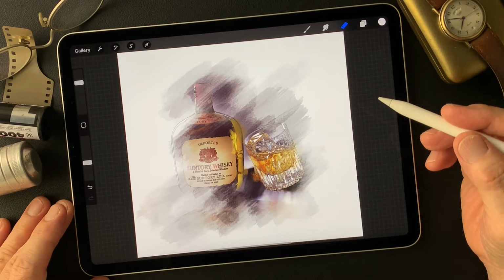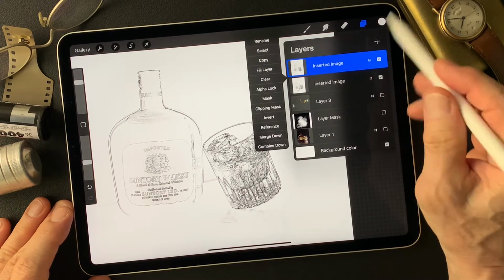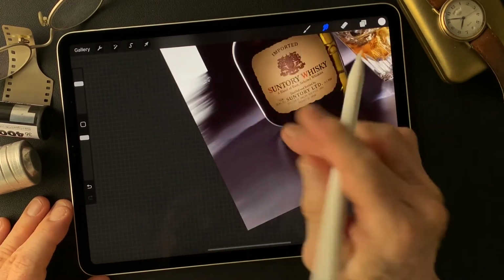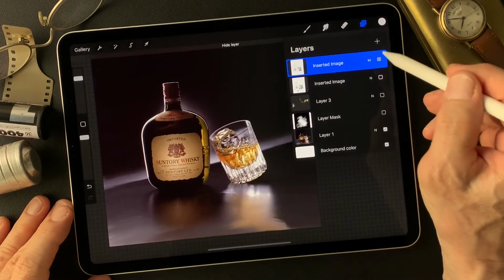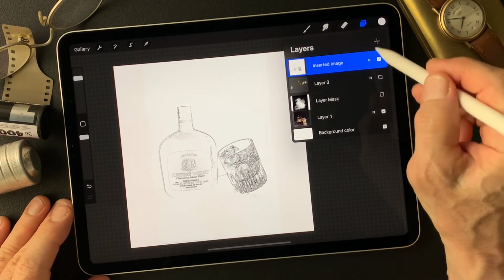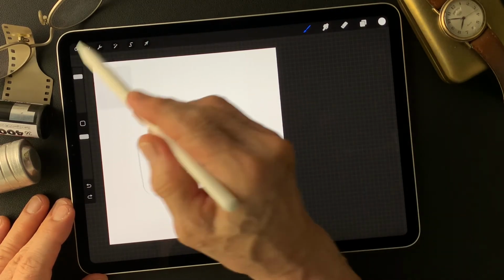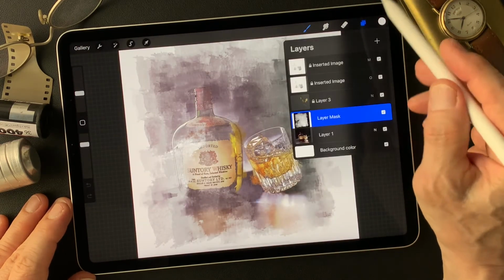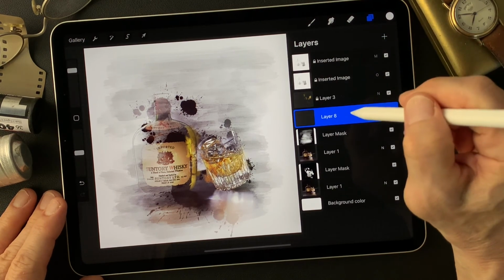Procreate Tutorial, to make an illustrated image photograph by Toshi Yagi from Okinawa Japan.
I try out to make an illustration with rough texture brush this time. This tutorial shows variations of previous video. ​You will find effective impression for checking different blend mode like overlay effect. I hope this movie gives some kind of idea for photographers who want to make an illustrated image from photographs. Enjoy trial, try and error!! That is first step to do anyway!  Especially about mask and smudge tool, try to use different.
Thank you so much.  (^ ^)V